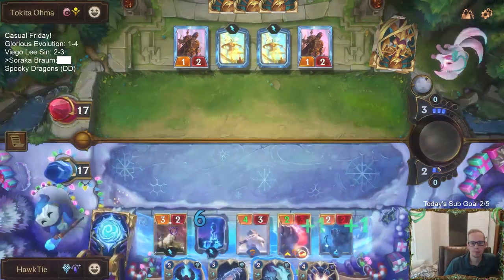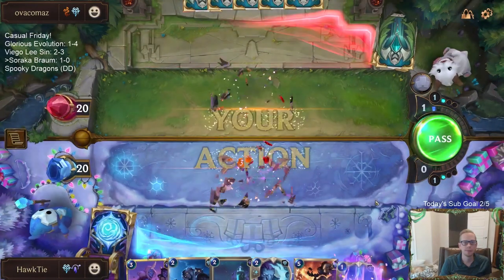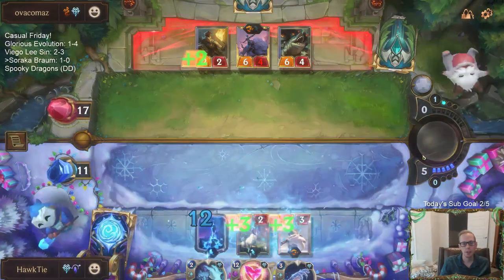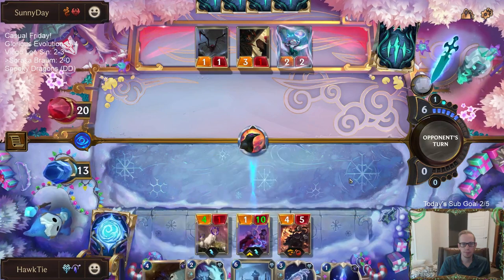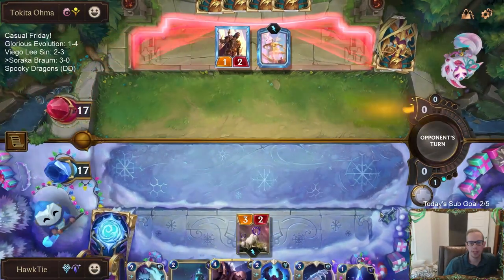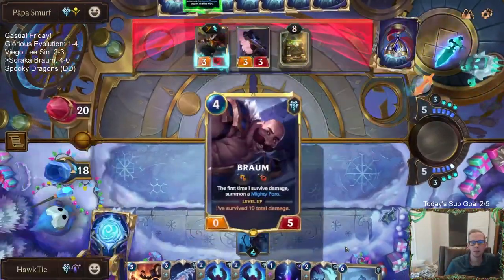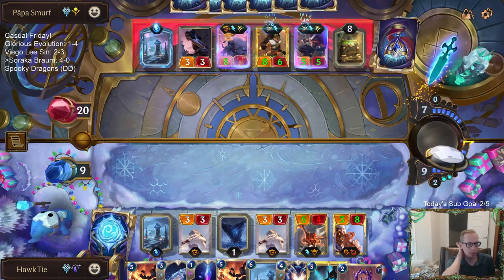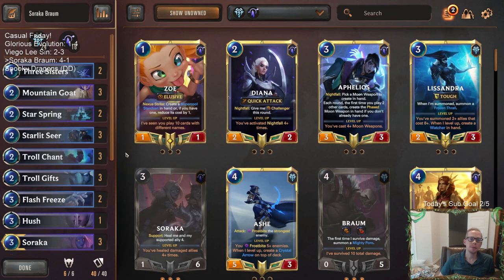Soraka Braum: Best Deck of the Day! | Legends of Runeterra LoR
Legends of Runeterra Ranked deck: Soraka Braum
Code:
CEBQIAYJFU3TYXADAEAQSFBAAIBQCAQZAQAQIAIKAEBQSNACAEAQCNQBAMAQSAQCAMERGVIBAMARM
Champions: Soraka, Braum
Regions: Freljord, Targon

Intro 0:00
Match 1 v. Thralls 3:22
Match 2 v. Gangplank Sejuani 5:18
Match 3 v. Twisted Fate Swain 12:28
Match 4 v. Irelia Azir 20:38
Match 5 v. Akshan Abyss 26:17
Conclusion 39:12